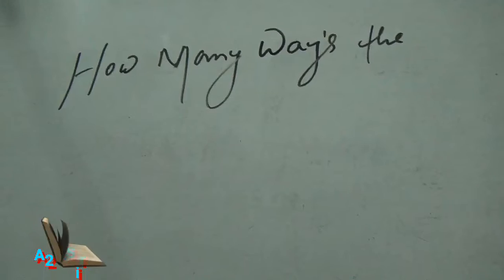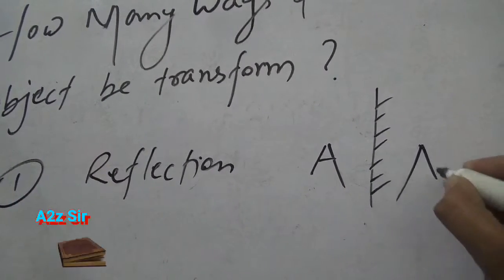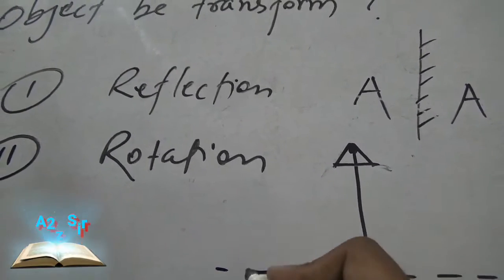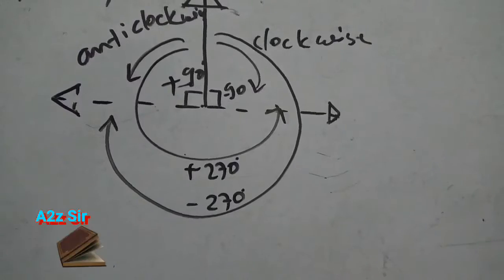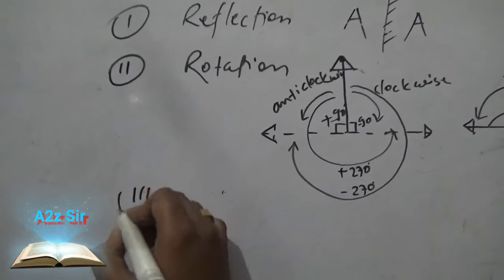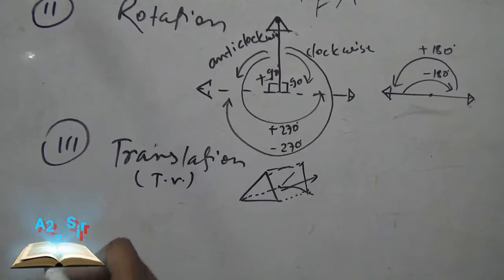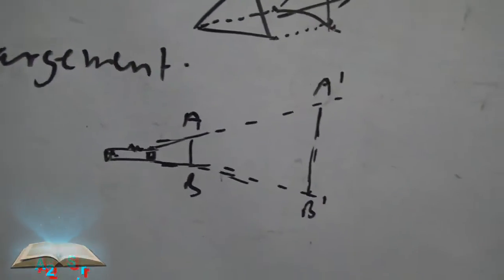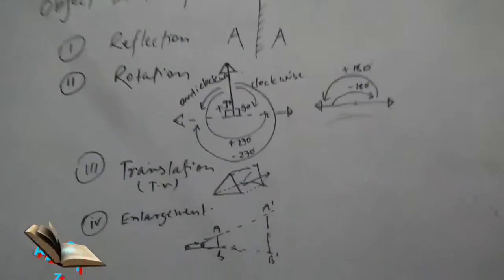How many ways the object be transform? Mathematically